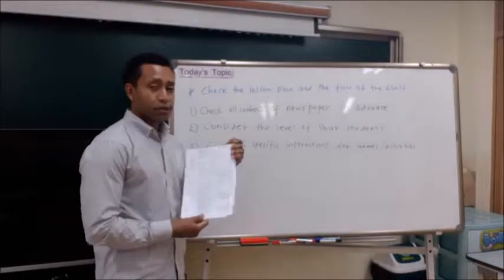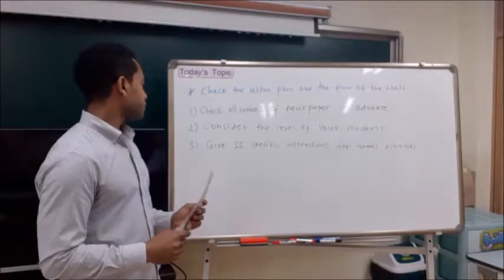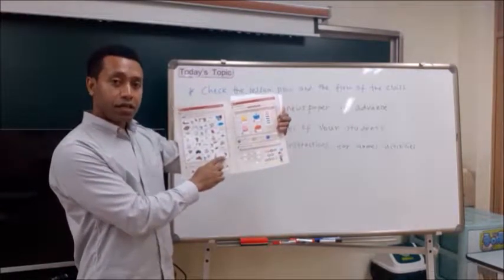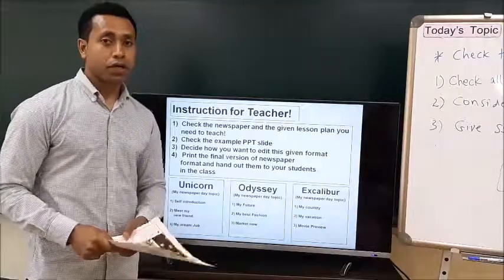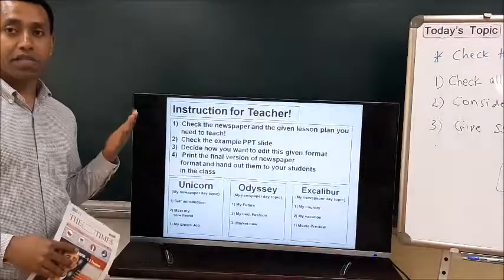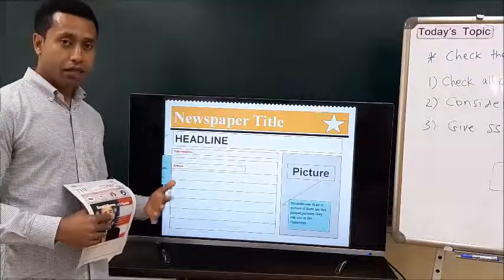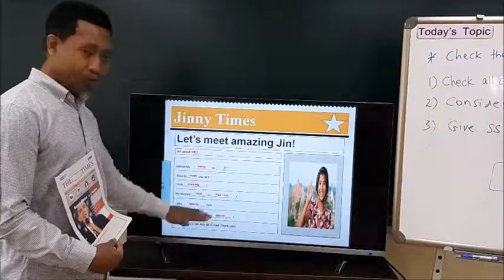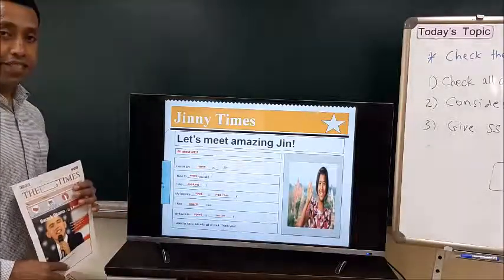'U.O.E Newspaper (My Newspaper Day)' Lesson Guide Video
ENOZ
'U.O.E Newspaper (My Newspaper Day)'
Lesson Guide Video